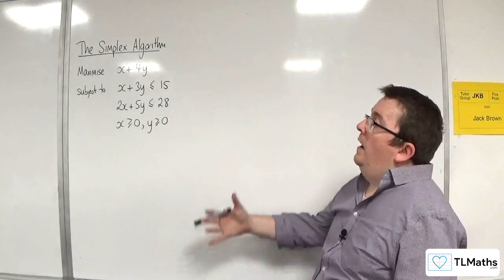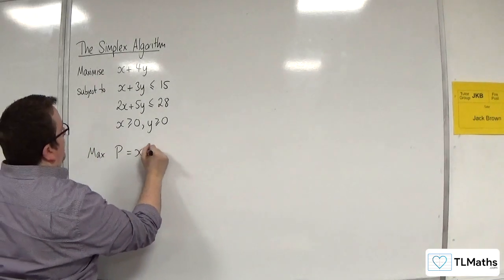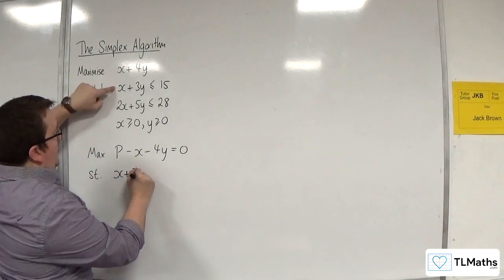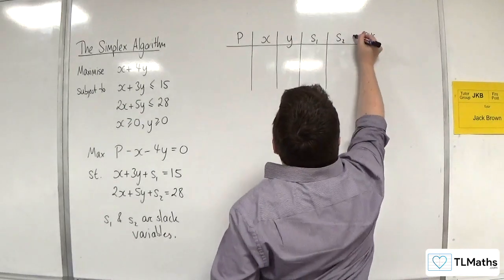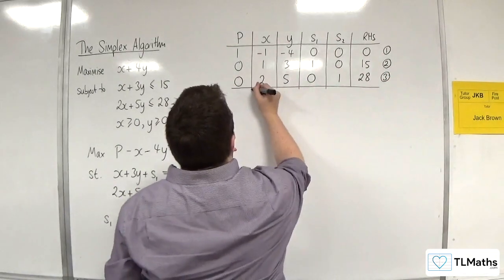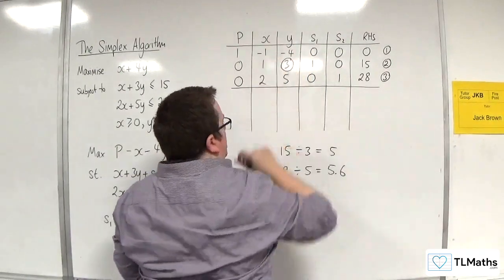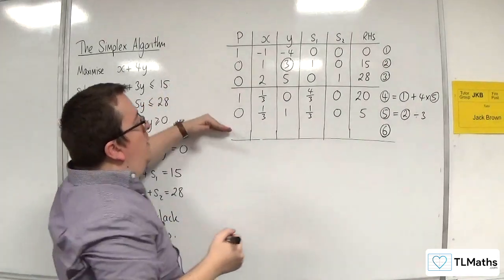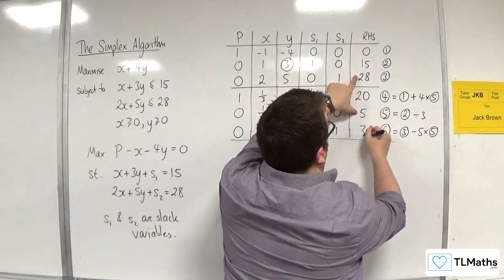OCR MEI MwA J: Simplex Algorithm: 05 Example 2